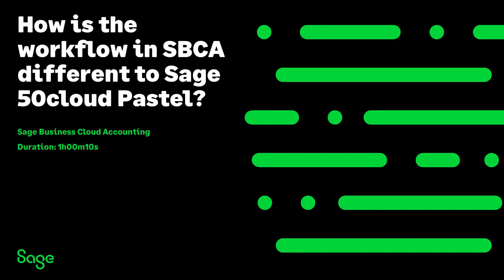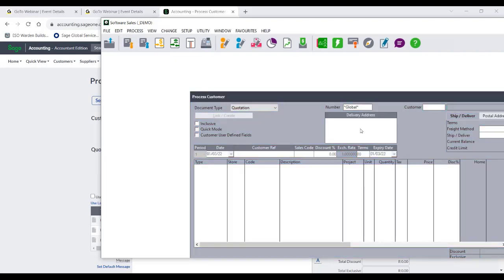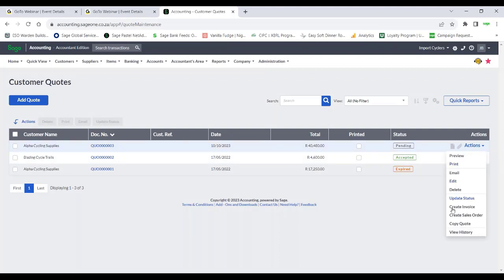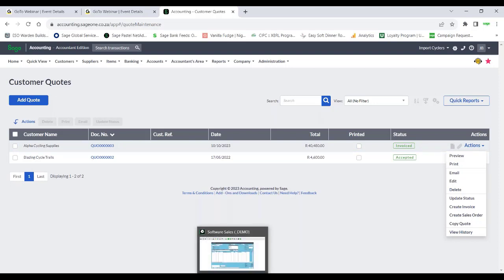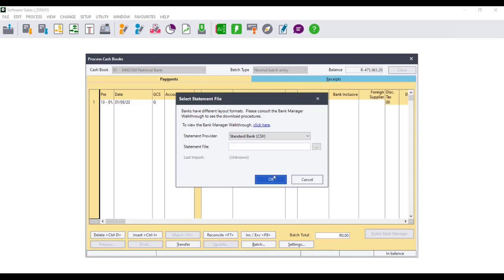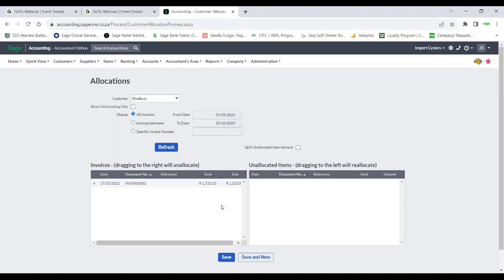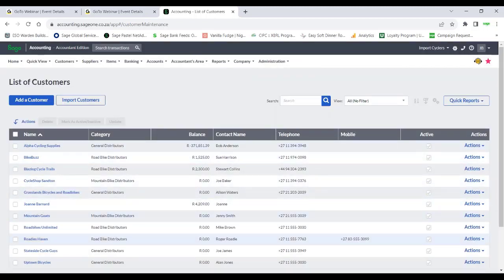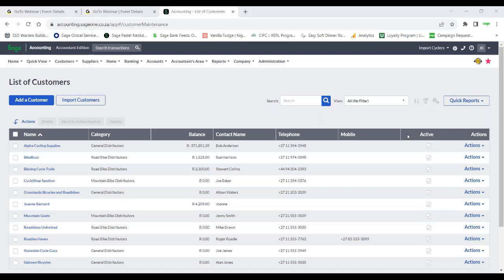Sage Business Cloud Accounting (AME) - Recording of live webinar - SBCA vs Sage Pastel workflow.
In this video we will demonstarte the difference in the workflow from SBCA to Sage 50cloud Pastel Accounting.